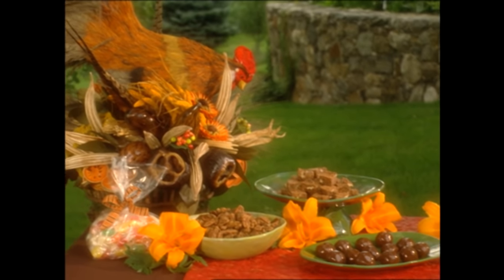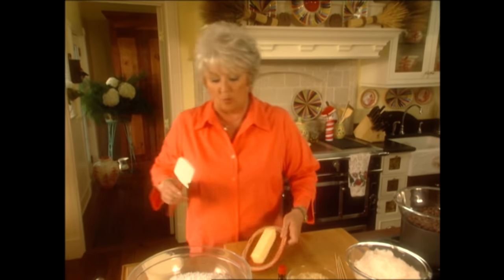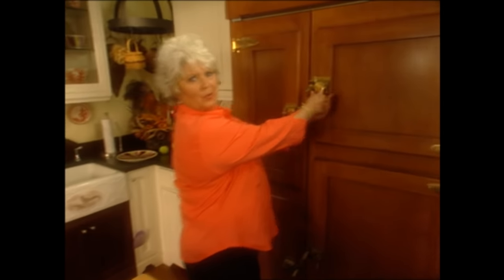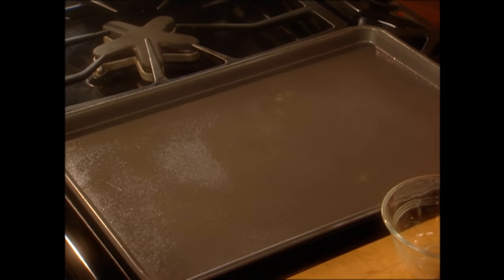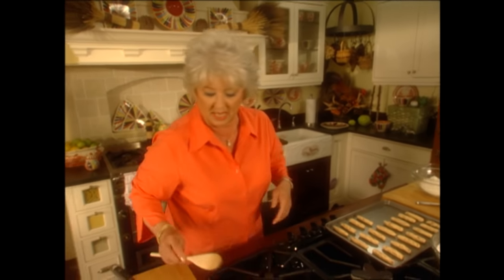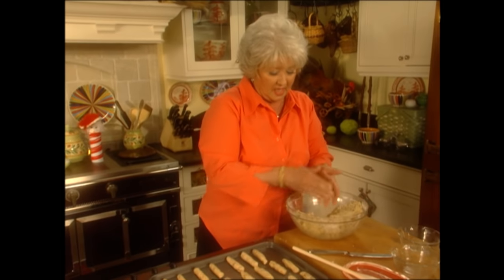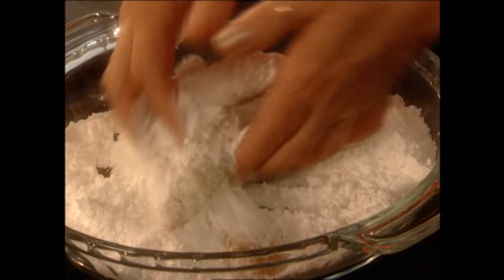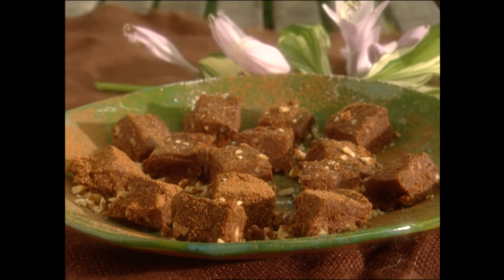Full Episode Fridays: Candy & Sweets - 4 Homemade Candy Recipes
If you have a sweet tooth, this is an episode you won't want to miss. Paula is in the kitchen whipping up some of her confections that will sure to satisfy any sweet tooth in your family.

Enjoy your candy making and eating!